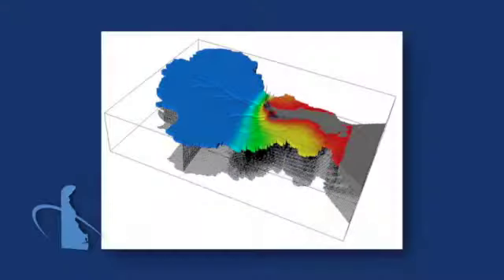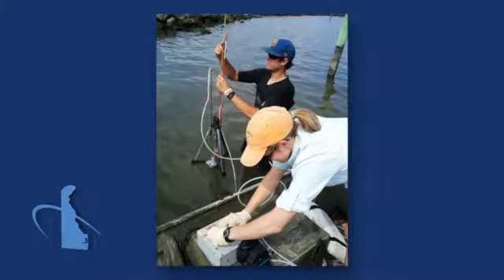Sea Leve Rise and Contaminant Transport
At an average elevation of 60 feet, Delaware is the lowest-lying state in the nation. Delaware also has an industrial history that has resulted in a legacy of soil contamination. What happens when contaminated sites are inundated by rising seas or by the tidal surges associated with more frequent and intense storms? Delaware EPSCoR aims to find out not only the chemistry involved but also how people who live in these areas are likely to respond so that sound, workable policies may be developed.